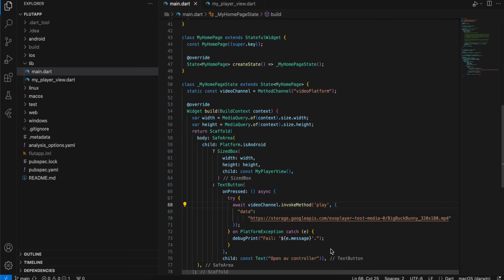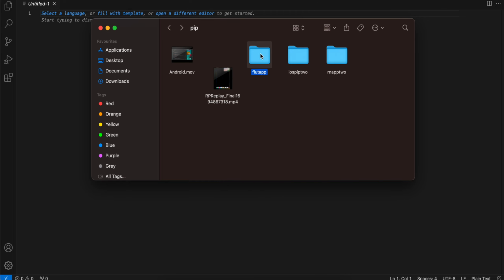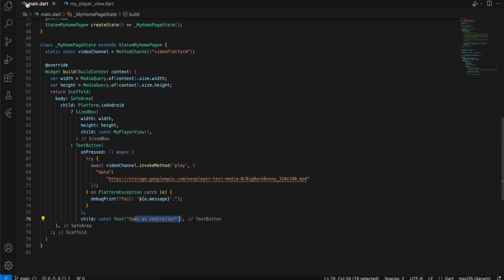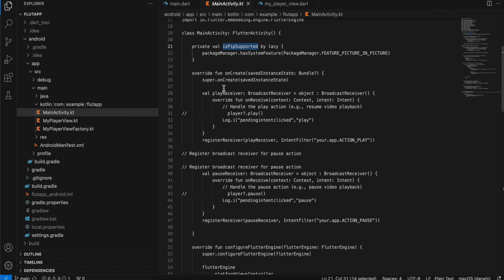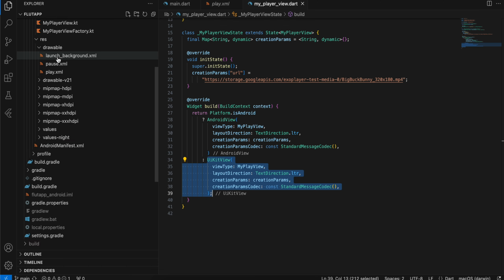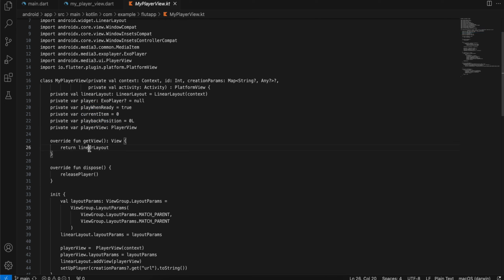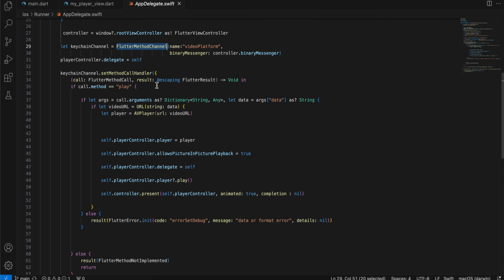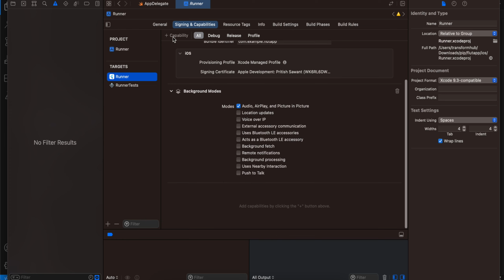How to use Picture in Picture in flutter app without third party library